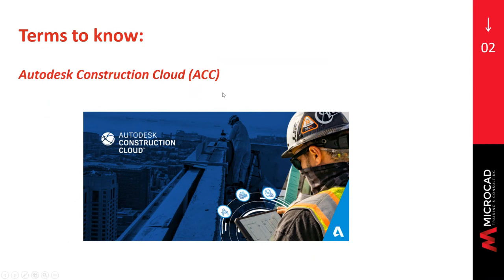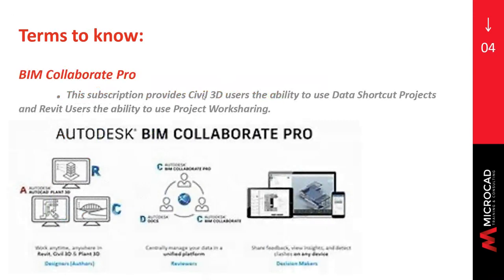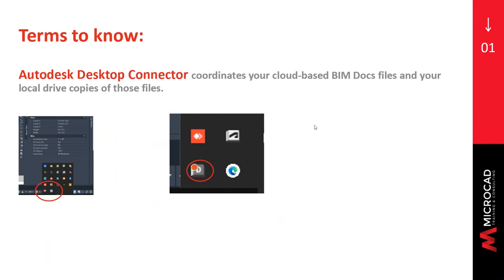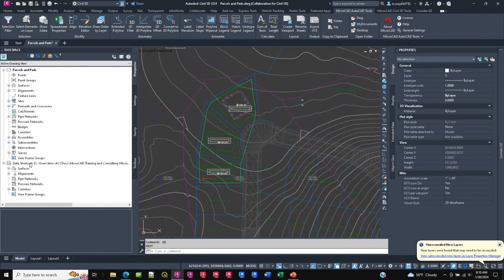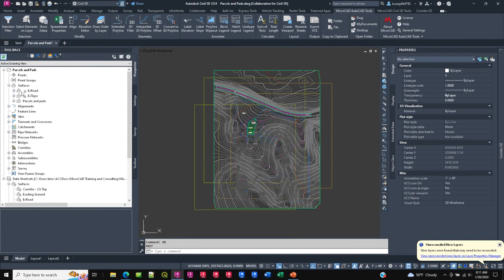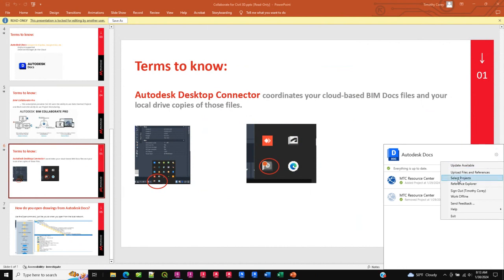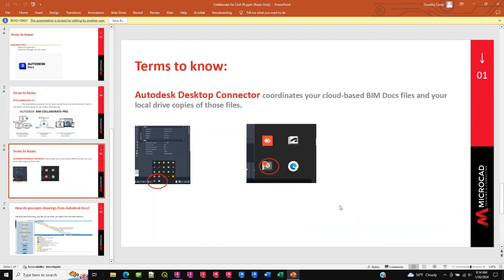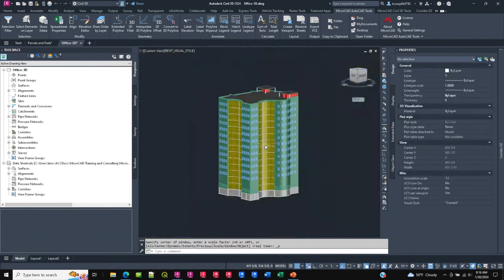Finish Faster: Understanding Cloud based Collaboration with Civil 3D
In this webinar we unravel the potential of Autodesk BIM Collaborate Pro and Collaboration for Civil 3D.

We’ll guide you through the ins and outs of cloud-based collaboration, shedding light on the seamless sharing of Data Shortcuts and drawing files.

Gain valuable insights that will empower you to streamline your workflow, enhance collaboration efficiency, and finish your projects faster. Let’s explore the future of accelerated project completion together!